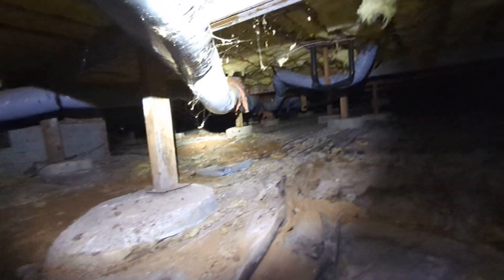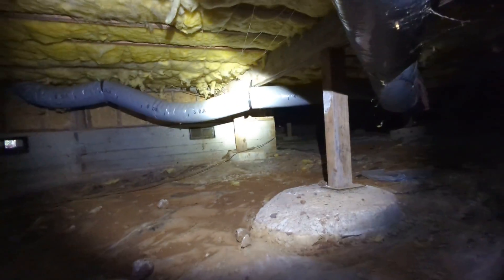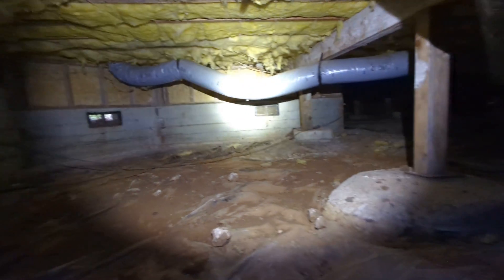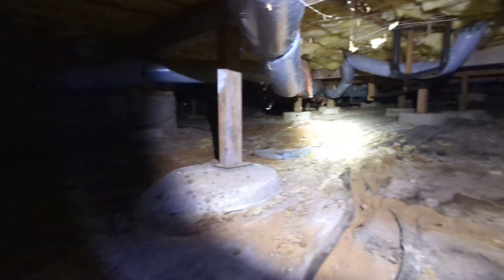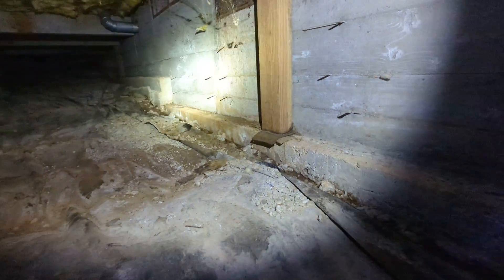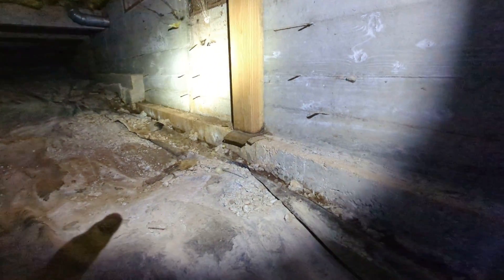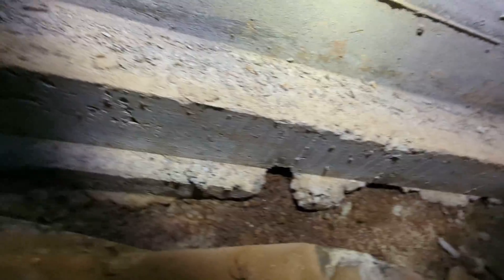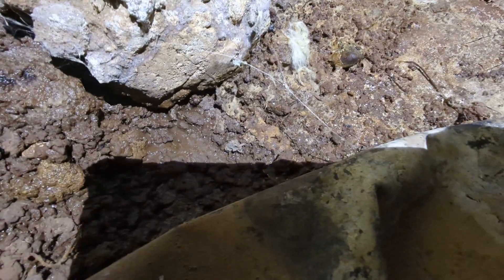Cinnamon Crawl Evaluation